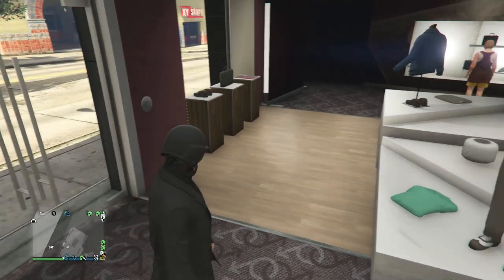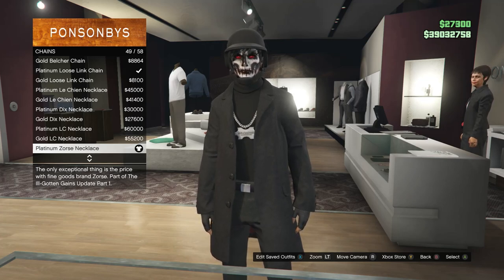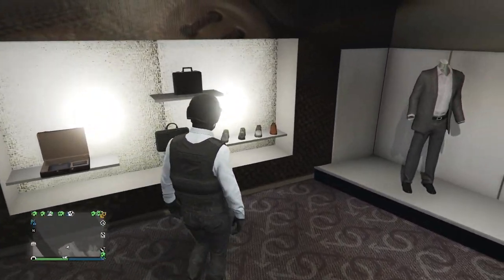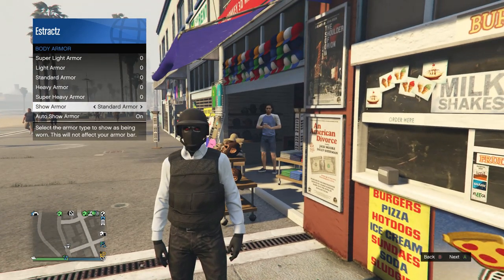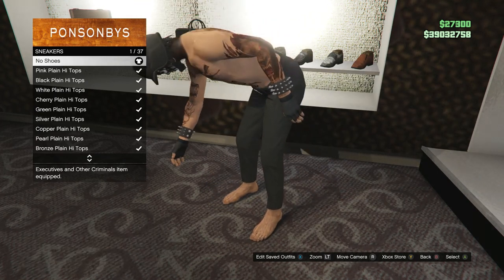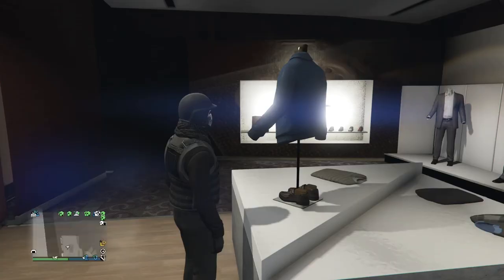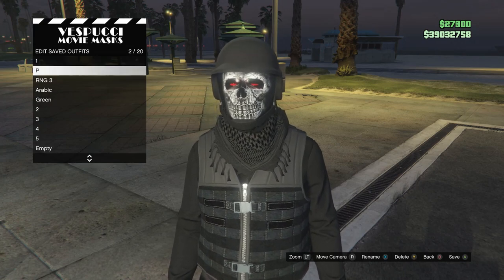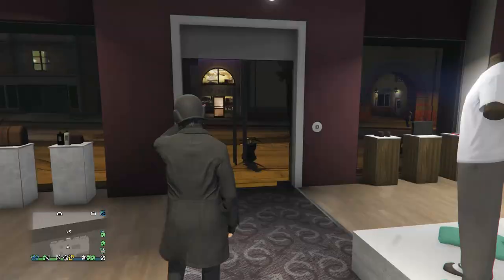Top 5 Best Easy To Make Male Tryhard Outfits #16 (GTA Online)